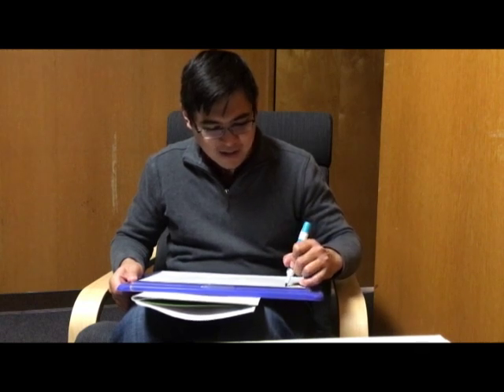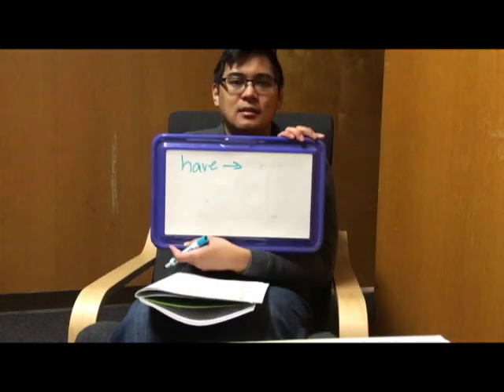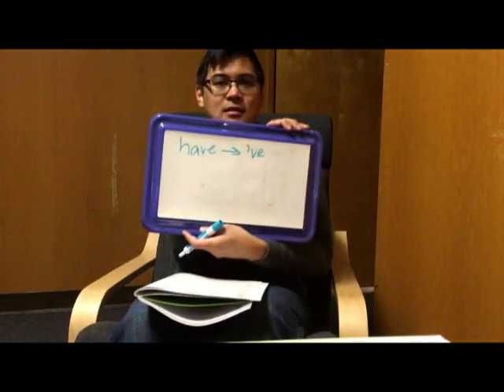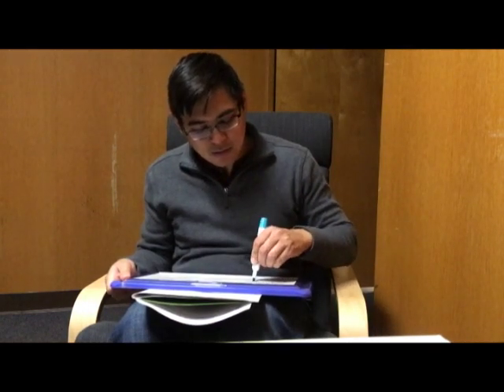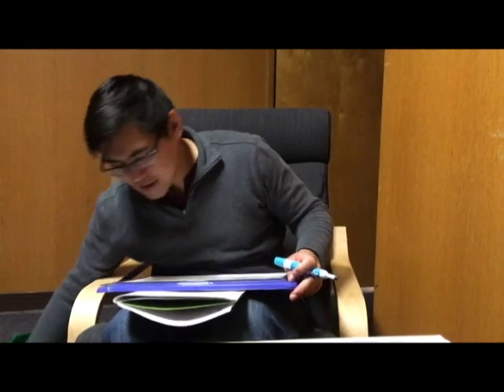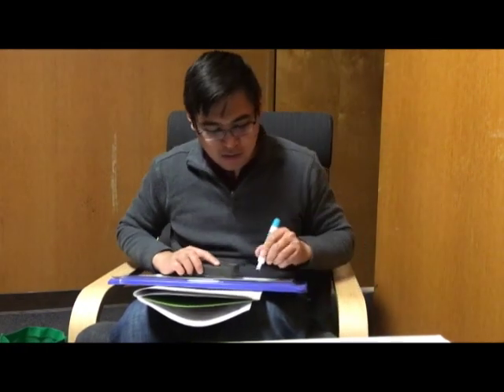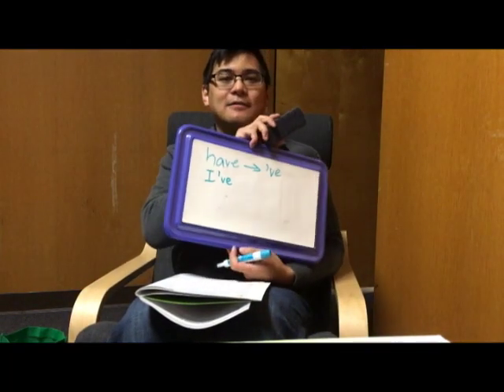Superkids Workbook Unit 9 Lessons 6-8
Superkids Workbook Pages 7-10.